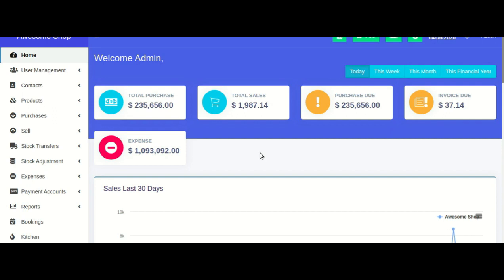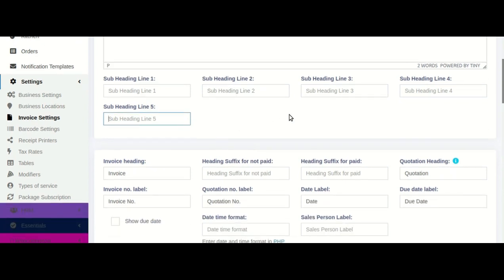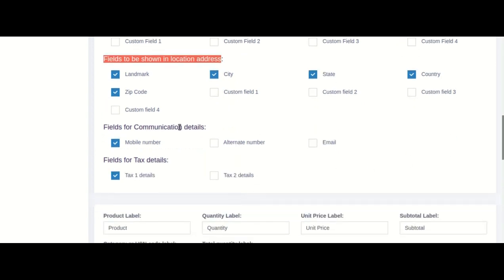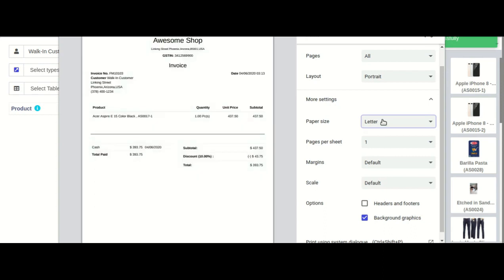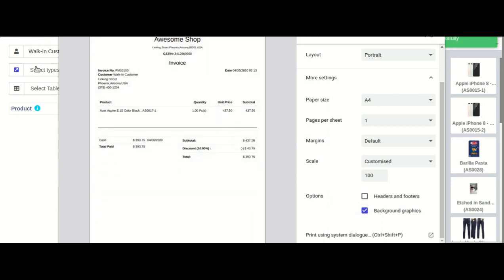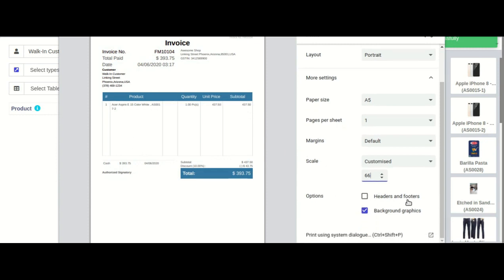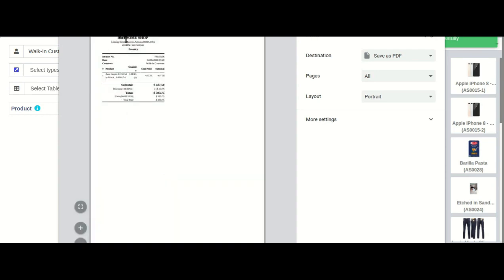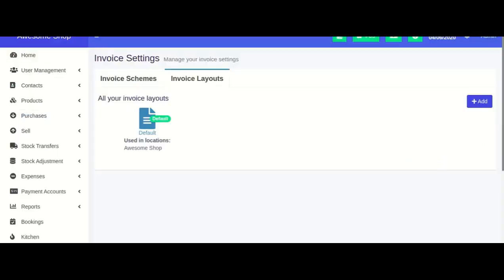POS ERP- Invoice Layout, Printing invoice in differ